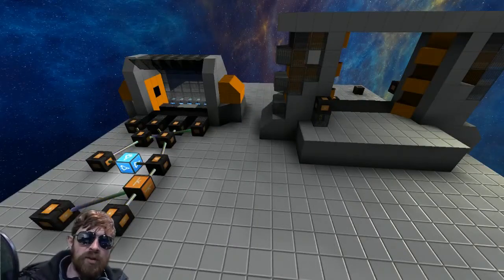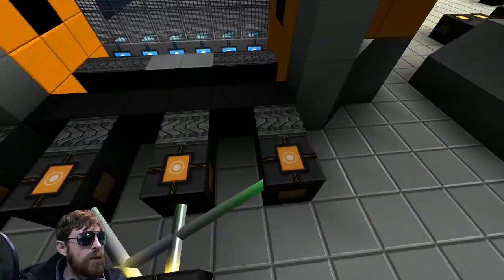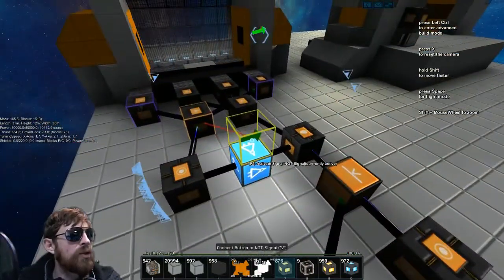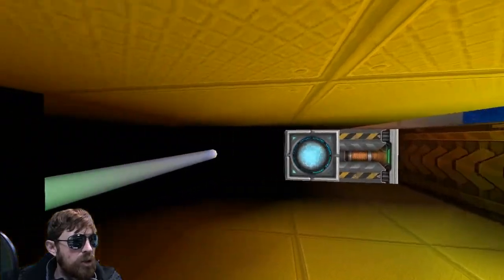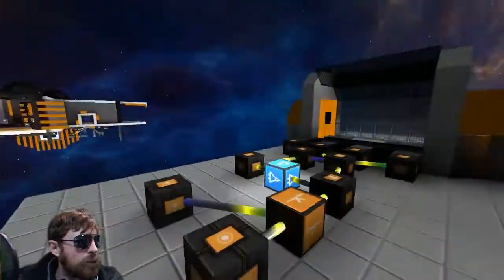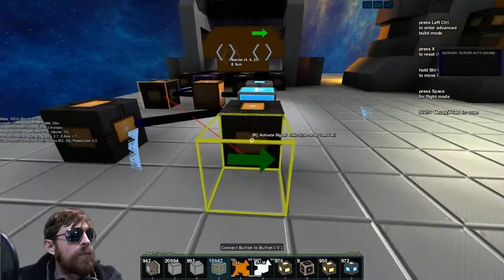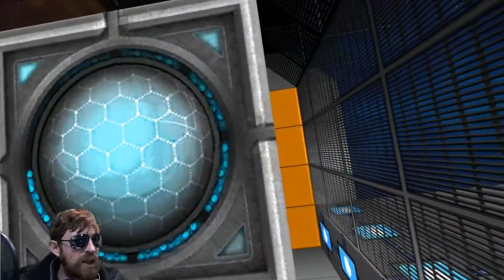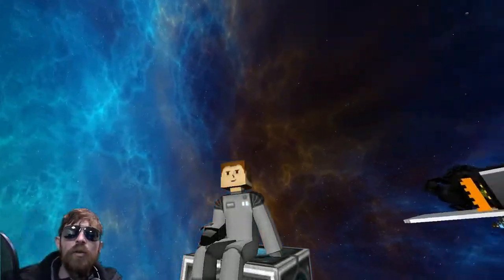Improved Rail Door Logic - One Button Use